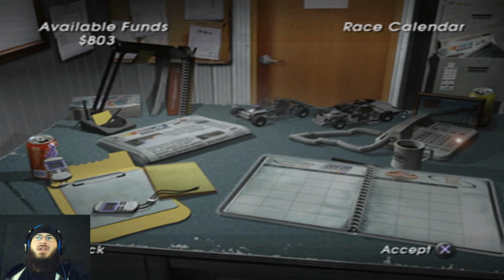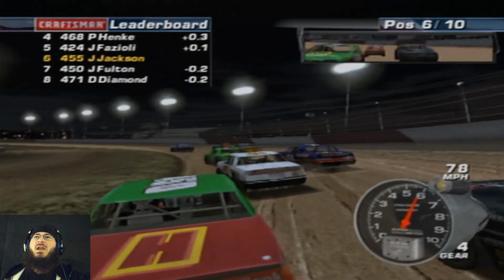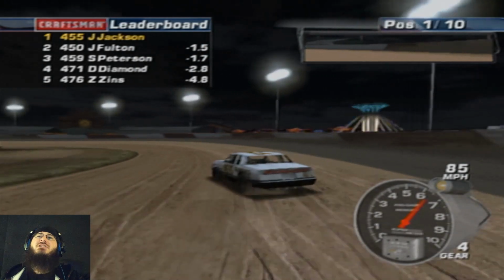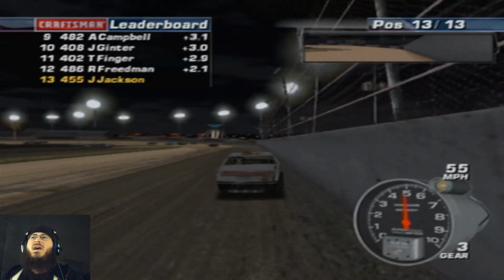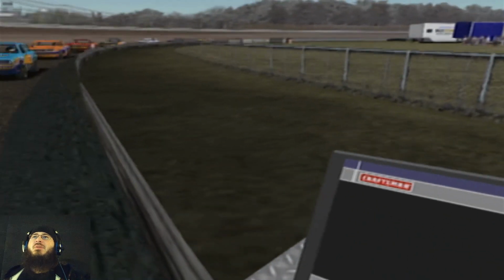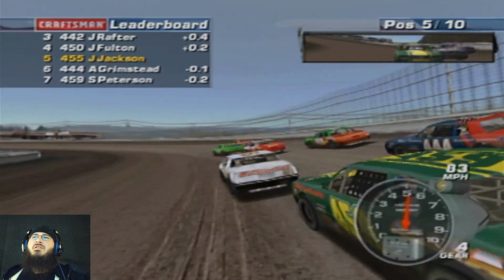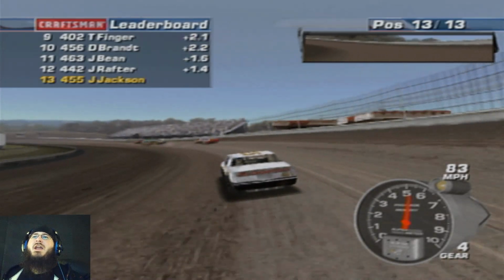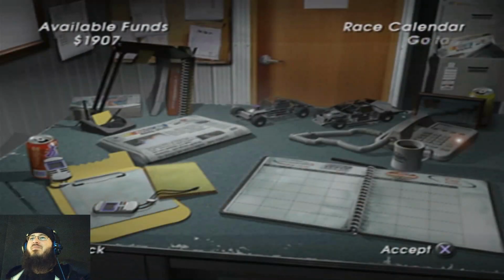Striving For A-Mains, Dirt To Daytona Career Mode, Ep. 13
After finding some speed in the #455 land yacht in the last couple of races, Jason "JJ" Jackson continues to drive his heart out, striving to make it to feature of each race and compete with the elite drivers in the Weekly Racing Series.

In this series we follow the career of Jason "JJ" Jackson as he attempts to race to greatness. Starting at the bottom of the ladder, The NASCAR Weekly Racing Series, in the dirt, JJ tries to drive to the top of the mountain in this racing series using the NASCAR: Dirt To Daytona career mode.

Also: Join me on Tuesday & Thursday nights over on Twitch as I live stream all kinds of different games.